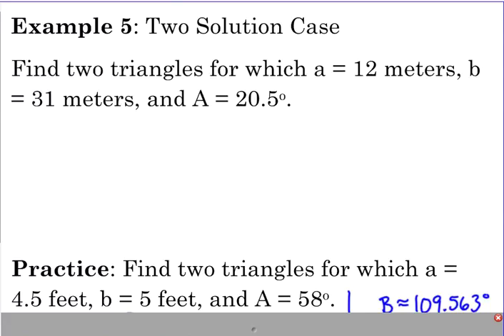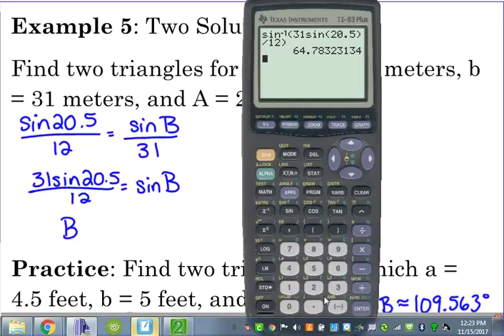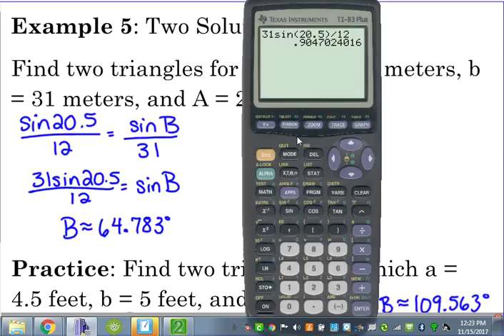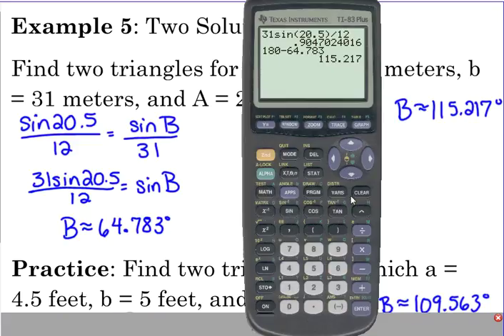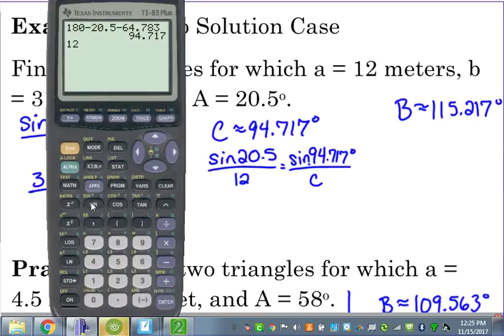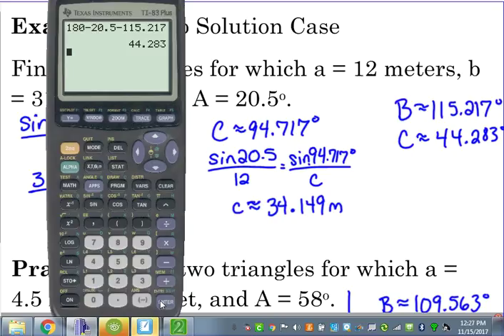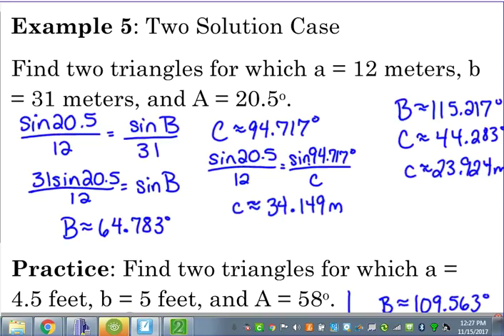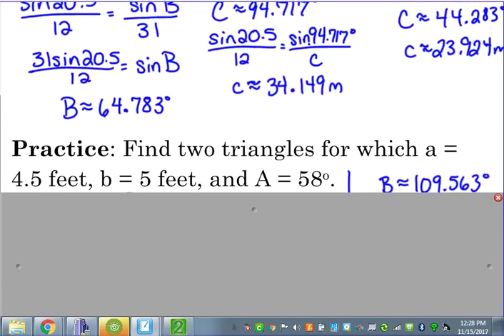Day 54 Lesson~Law of Sines-Two Solution Case